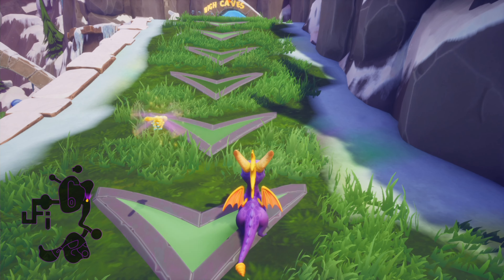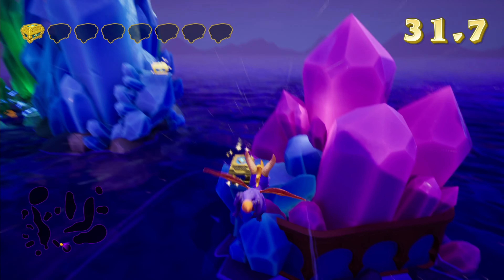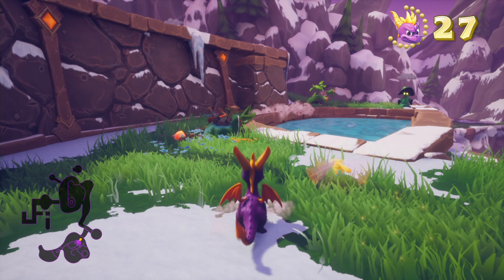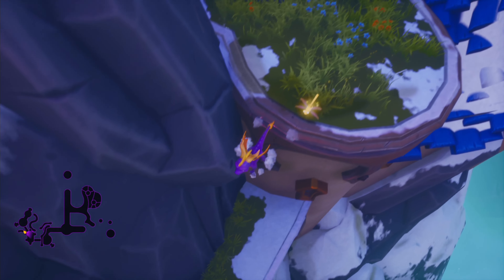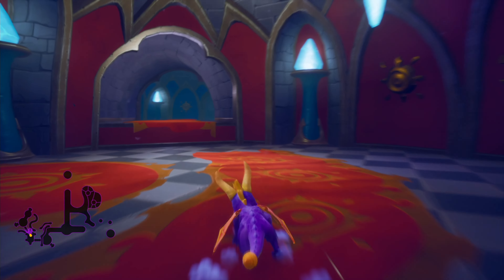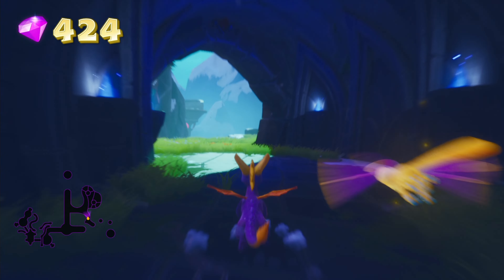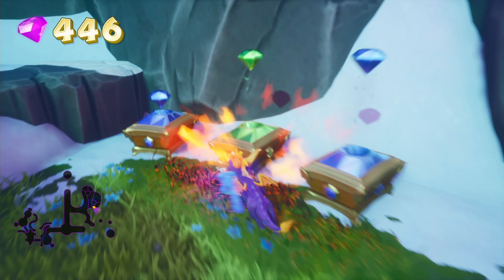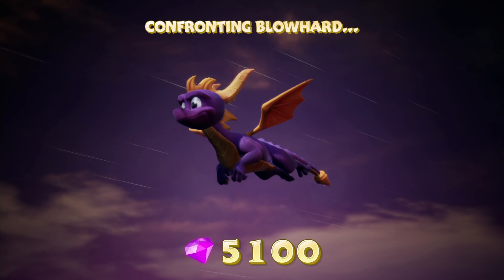Spyro Reignited Trilogy ~ Spyro the Dragon - Part 8 - Vivi and the Last Airbender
You know you're too well acquainted with your fantasy franchises if you start mixing them up. Final Fantasy and The Last Airbender clearly don't belong in a Spyro game 🤣. And yet I can not resist still referring to them 😅. Let's stop making silly jokes and let's just complete hub world 3. Time to move on to the next...

Spyro the Dragon is the cute and family friendly 3D platformer game about the purple quadruped dragon called Spyro, hero of the world of dragons. After the evil 'G'nasty 'G'norc imprisons all of the dragons in the world of dragons, it's up to the young hero Spyro to take care of business. Make your way through colorful levels while collecting the dragons stolen treasure and find the imprisoned dragons of dragon world. Make use of Spyro's trusty flame breath, his ability to glide and his hard horned head to make life miserable for the Gnorcs. Is Spyro able to bring peace back to the lands of the dragons?

Spyro Reignited Trilogy brings the original three games from the PlayStation back to new life. With updated controls and graphics, the oldest Spyro games never looked better. And with new additions to all three games like Skill Points to unlock Art Work Gallery's and Achievement that come with the new systems, Spyro has never been this fun and challenging. Since this game is a compilation title consisting out of three games and I don't own the original games, this Let's Play will take place in three different phases. After every individual game is complete a pause will stop the total project for a moment, only to return later to finish the rest of the complete game. Three games for the price of one, the best way to still learn an old but famous franchise.

Chapter select:
(0:00) Spyro the Dragon - Magic Crafters - Crystal Flight
(4:16) Spyro the Dragon - Magic Crafters - Wizard Peak
(14:25) Spyro the Dragon - Magic Crafters - Blowhard